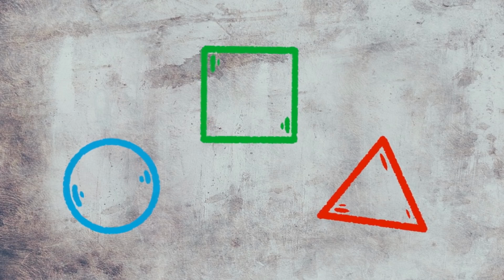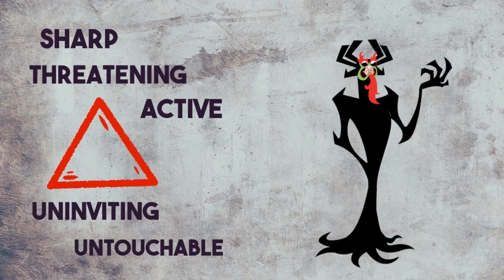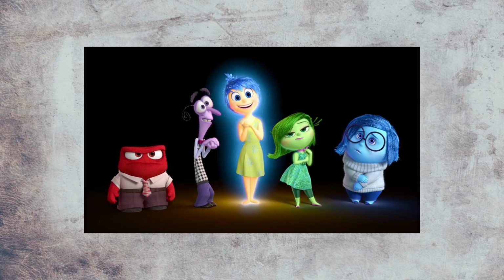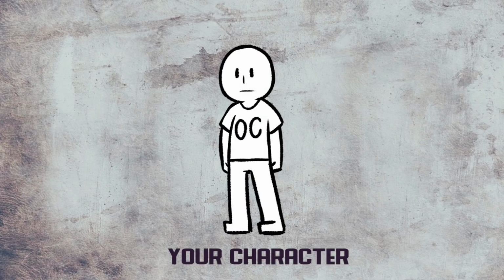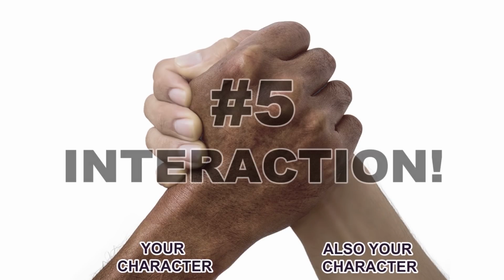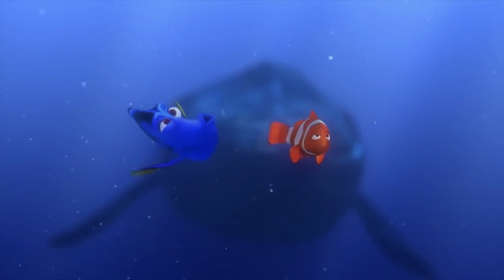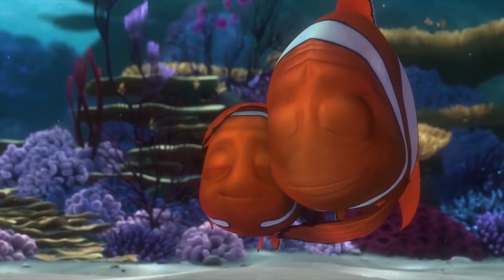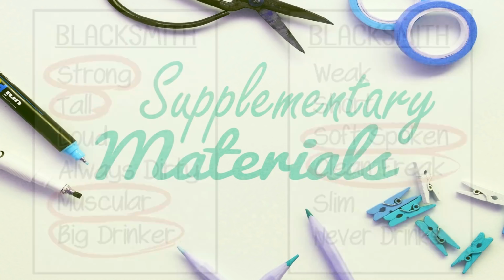**BAD AUDIO, SEE FIXED Video!!!** 5Ways to Improve Your Original Characters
Supplementary Materials:
Designing the Secret of Kells created by Tomm Moore and Cartoon Saloon

Framed Ink: Drawing and Composition for Visual Storytellers By Marcos Mateu-Mestre,

Visuals (in order of appearance):
“Le Déjeuner en fourrure” 1936, Sculpture by Méret Oppenheim
Fullmetal Alchemist Brotherhood created by Hiromi Arakawa and licensed by Viz Media
Howl’s Moving Castle created by Studio Ghibli and licensed by Disney Entertainment, Inc.
Archer created by Adam Reed and © 20th Television
The Last Unicorn created by Rankin/Bass Productions
Usagi Drop created by Yumi Unita and licensed by NIS America
Tokyo Ghoul created by Sui Ishida and licensed by Funimation
Death Note created by  Tsugumi Ohba and Takeshi Obata and licensed by Viz Media
The Wallflower created by Tomoko Hayakawa and licensed by Funimation
Song of the Sea created by Tomm Moore and Cartoon Saloon
Snow White With The Red Hair created by Sorata Akizuki and licensed by Funimation
Soul Eater created by Atsushi Ōkubo and licensed by Funimation
Magi: The Labyrinth of Magic created by Shinobu Ohtaka and licensed by Viz Media
Tales from Earthsea created by Studio Ghibli and licensed by Disney Entertainment, Inc.
Anastasia is © 20th Century Fox Animation
Sailor Moon created by Naoko Takeuchi and licensed by Viz Media
Naruto created by Masashi Kishimoto and licensed by Viz Media
Nausicaä of the Valley of the Wind created by Studio Ghibli and licensed by Disney Entertainment, Inc.
Castaway is © 20th Century Fox